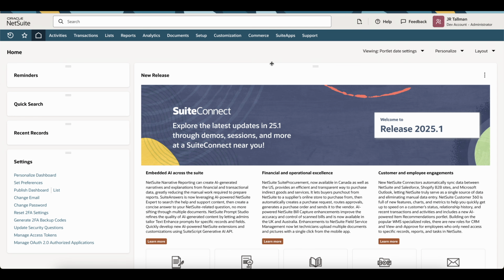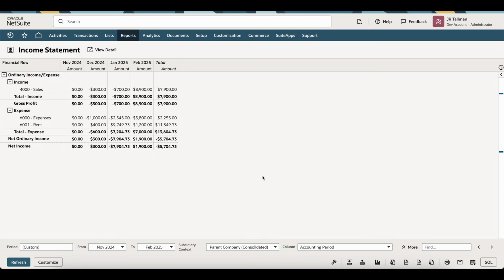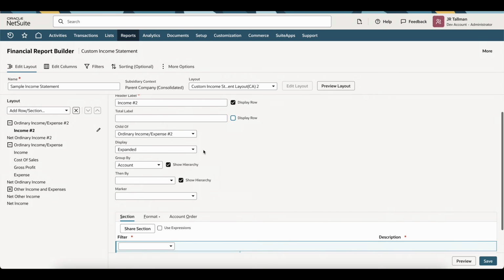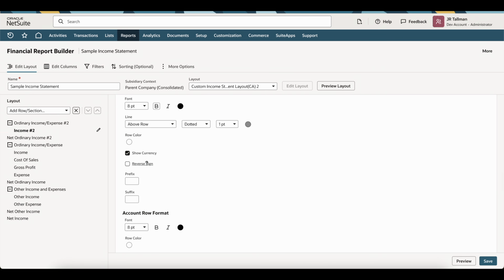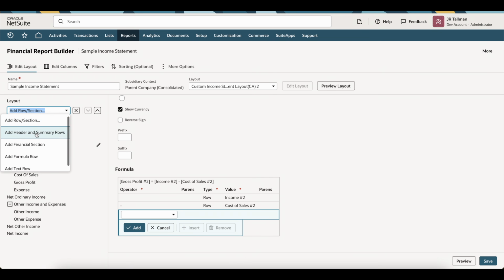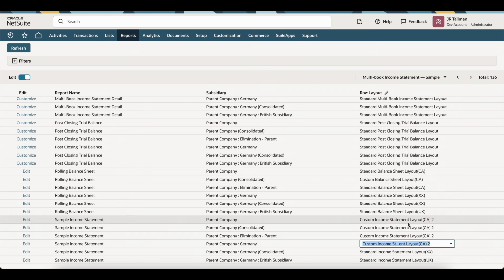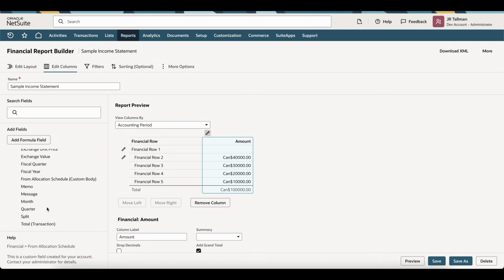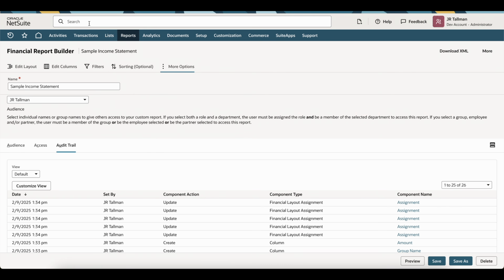NetSuite Tutorial: Customizing Financial Reports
Quick overview and guide on how to customize financial reports in Oracle | NetSuite.

0:00 Introduction
0:46 Report Filters & Options
3:58 Financial Layout
17:47 Financial Report Layout Assignment
19:36 Financial Columns
23:15 Financial Filters
23:31 Financial Sorting
23:40 Financial More Options